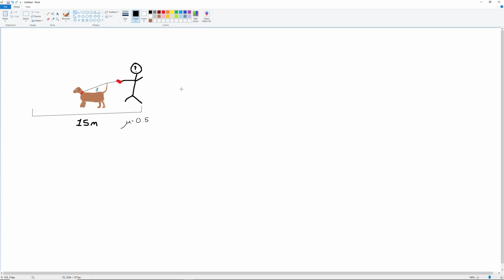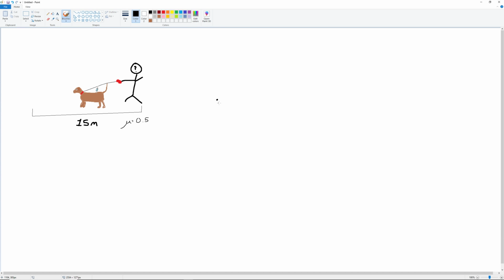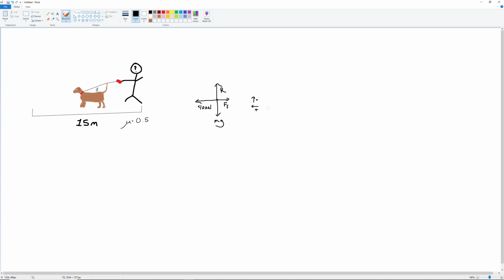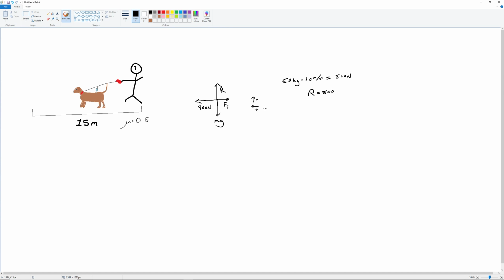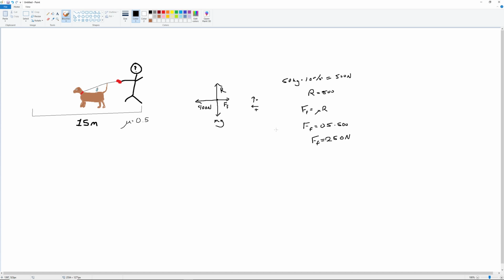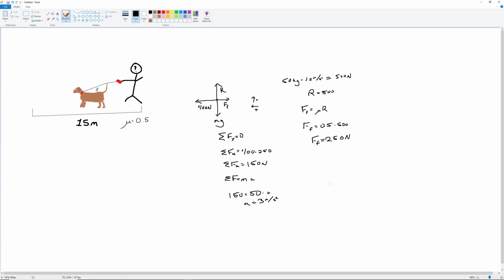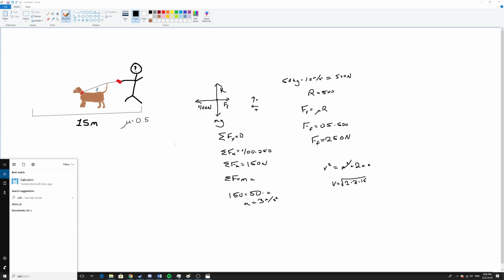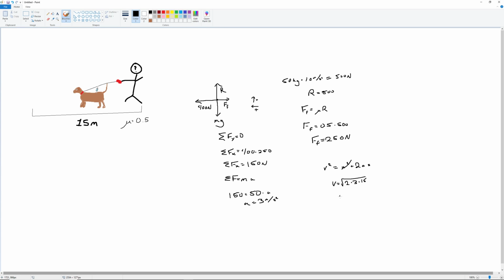Response to XxBrian_SimpsonxX